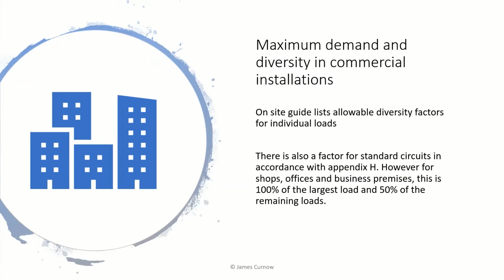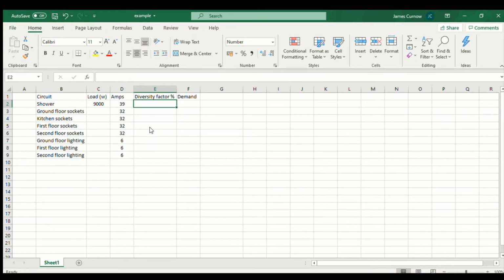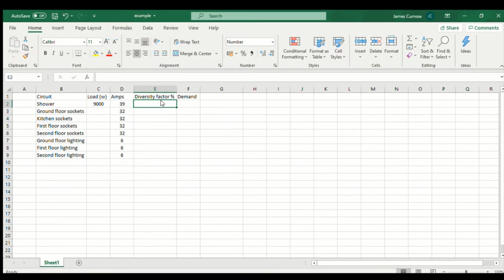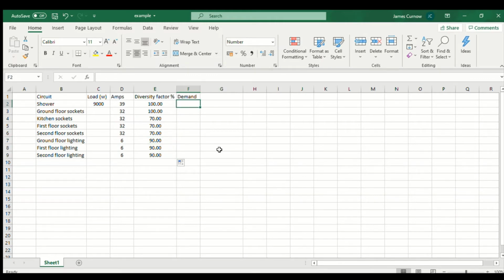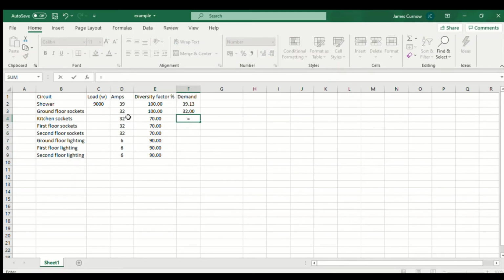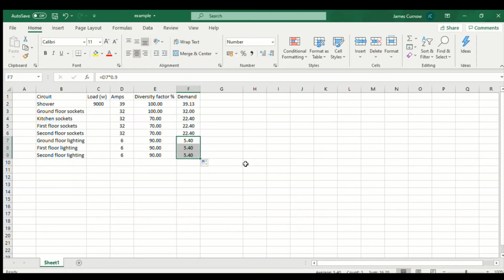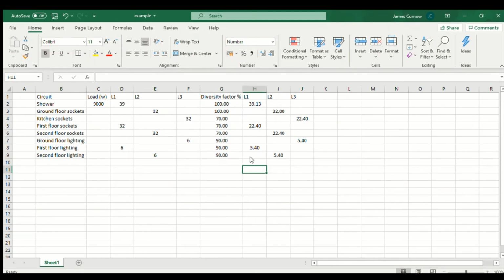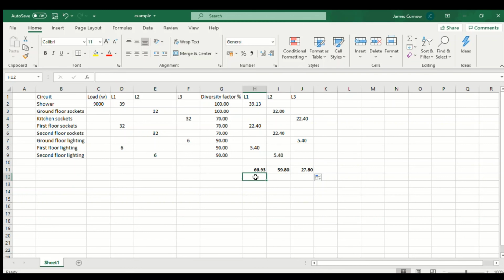Maximum Demand Commercial Installations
Here I talk about carrying out maximum demand calculations for a commercial electrical installation, and I provide a demonstration for both single and three  phase installations.

Chapters:
0:00 Introduction
0:50 Maximum demand and diversity in commercial installations
01:33 Example
4:51 Maximum demand for a 3 phase board

This video is part of a series on the subject of Electrical calculations, where I provide some tips based on my experience over more than 20 years in the industry.
I have worked in various sectors in the electrical industry both on the client side and for contractors.
All thoughts are my own.